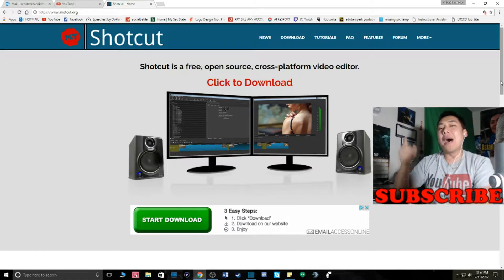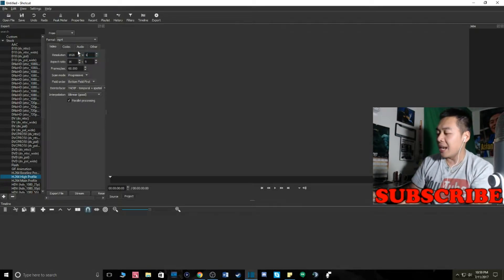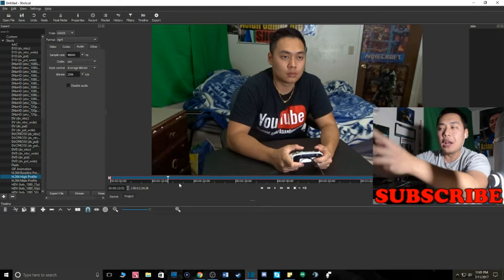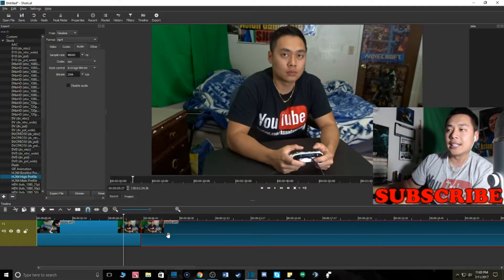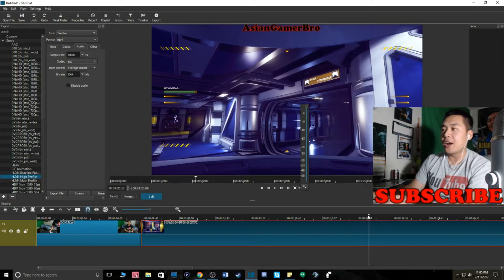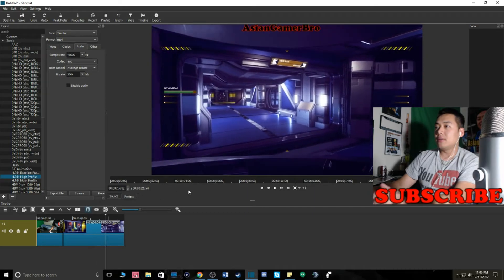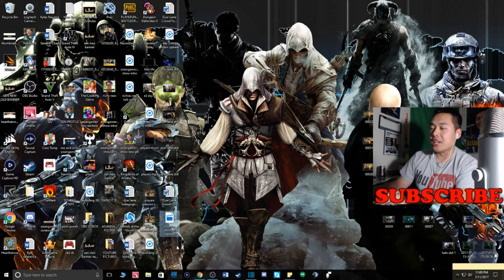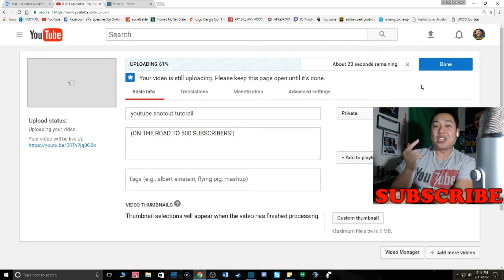How To Use Shotcut (basic tutorial) - Edit Videos and Upload To YouTube (free software) 2017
*Use 1920x1080 for from size.

Shotcut is a free video editing software that is very simple and fun to use. I use it on my pc for all my videos and I combo it with OBS for game play videos.